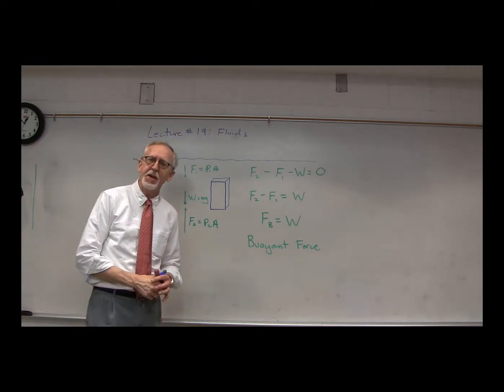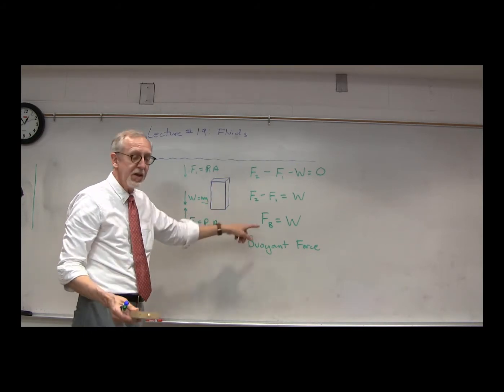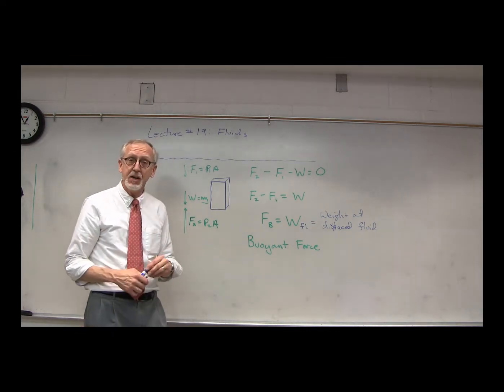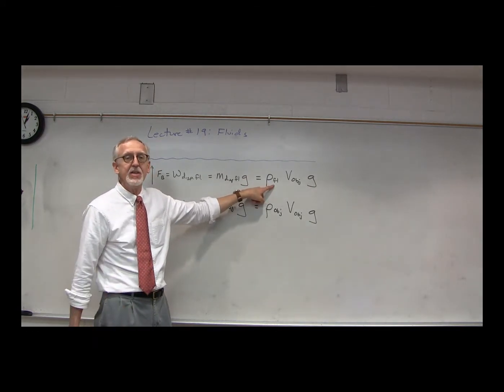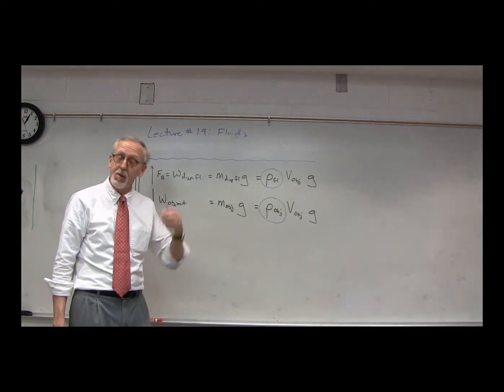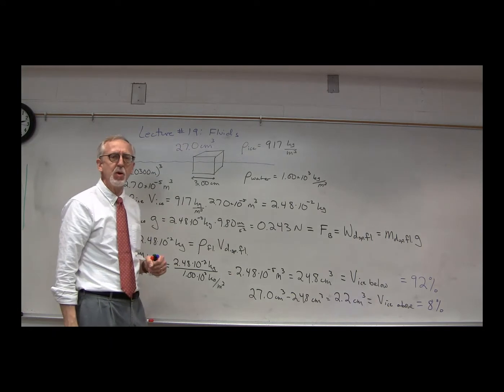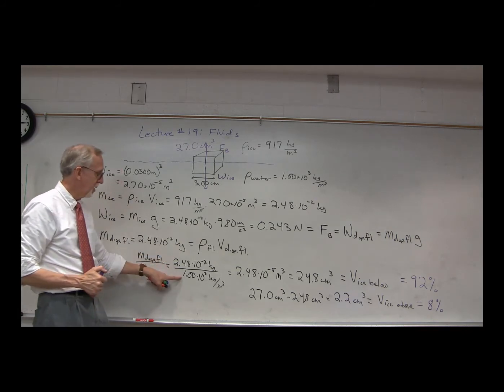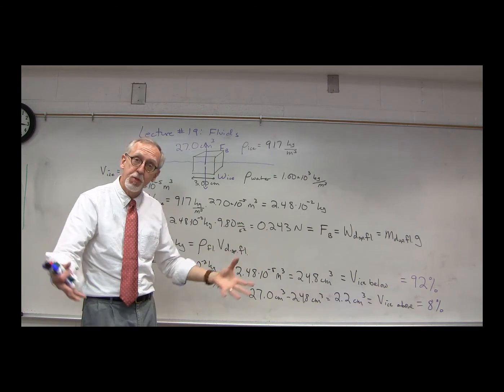PHYS1111 Lecture #19, Video 3: Fluids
Fluids, Density, Specific Gravity, Pressure, Pascal's Principle, Hydraulics, Buoyancy